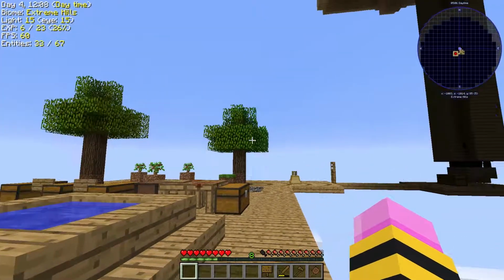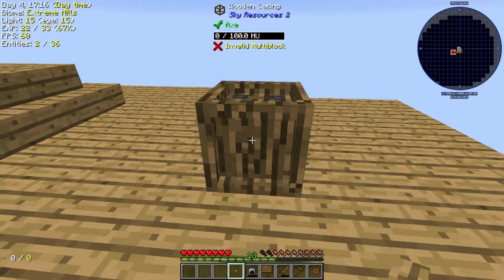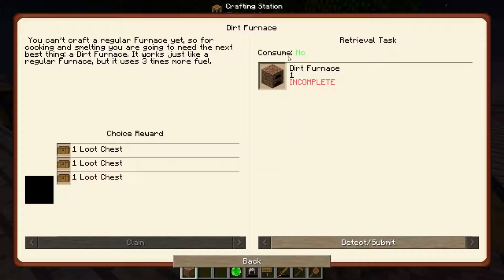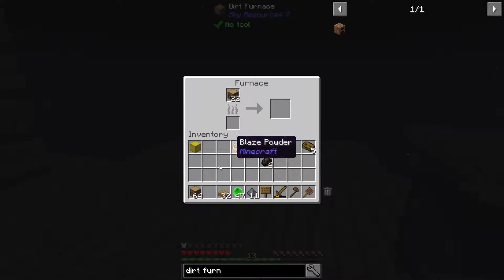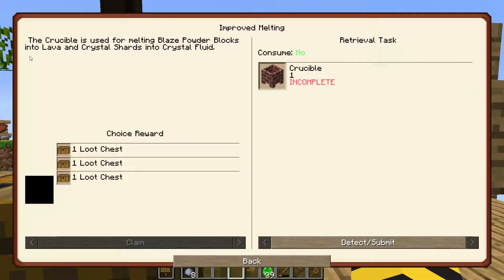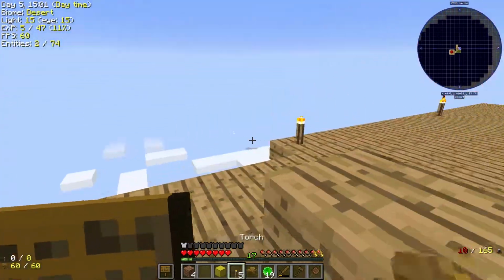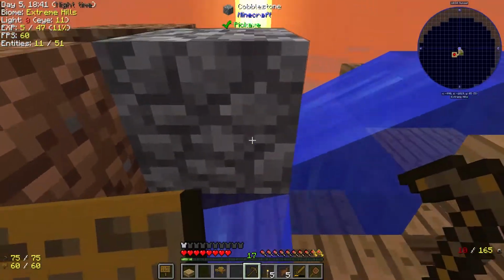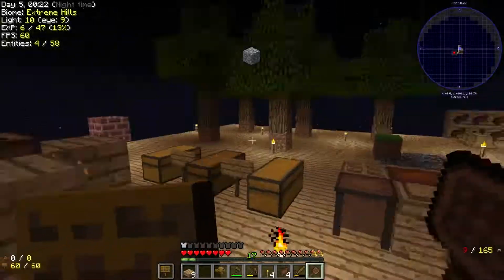Minecraft Modern Skyblock 3: part 3, combustion and cobblestone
Welcome back to my island in the sky. Today we start messing around with combustion furnaces, making lava, and making cobblestone. I'm still trying to refine my videos, so if you have any thoughts or suggestions let me know. I want to entertain!